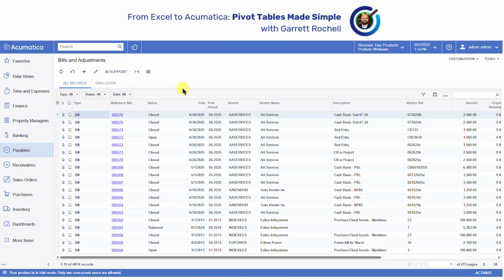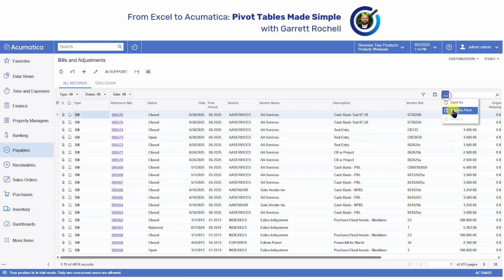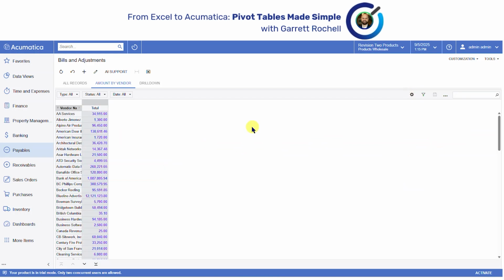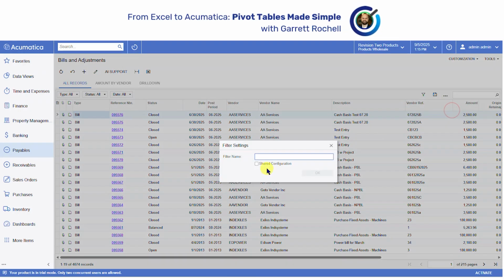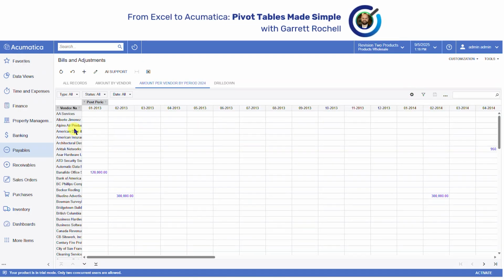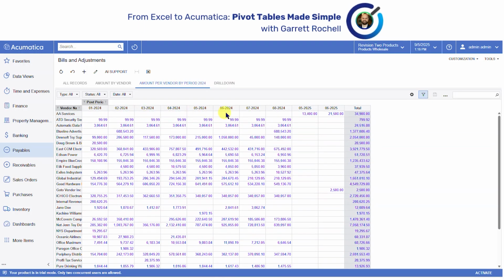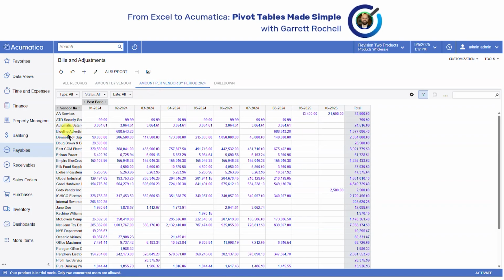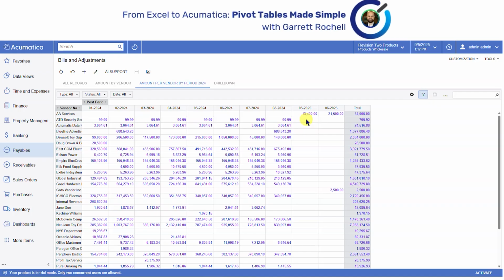Acumatica Tips: Create Pivot Tables Directly from Generic Inquiries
Take your reporting in Acumatica to the next level with Pivot Tables inside Generic Inquiries.
In this video, Garrett Rochell walks you through:
- How to create pivot tables directly in Acumatica (no more Excel exports!)
- Building vendor-specific reports
-Tracking amounts per vendor across different periods
- Filtering by date ranges to get clean, actionable insights

With pivot tables inside Acumatica's General Inquiries, you can customize and share reports with your team in just a few clicks.